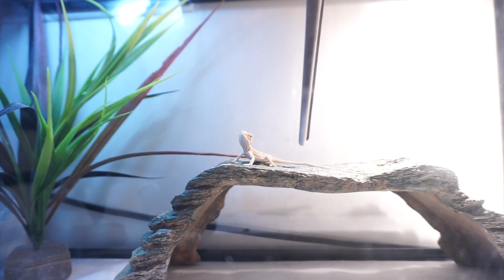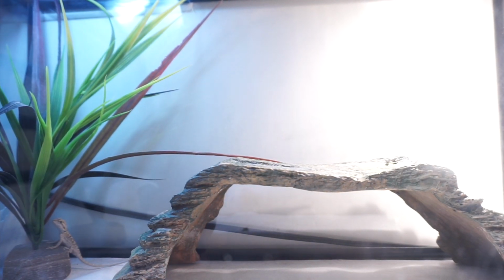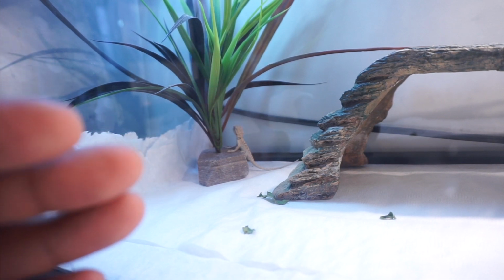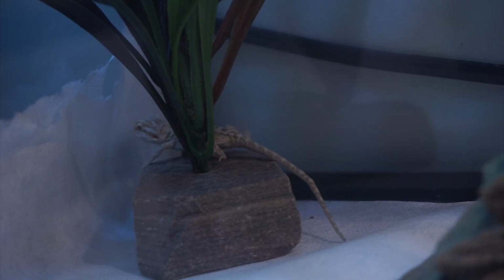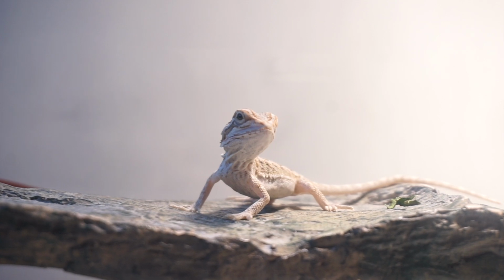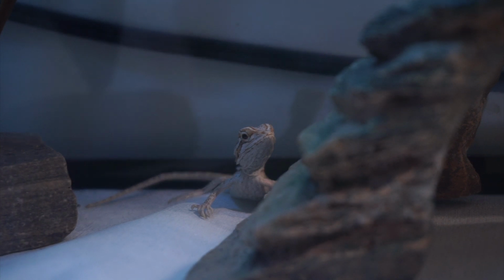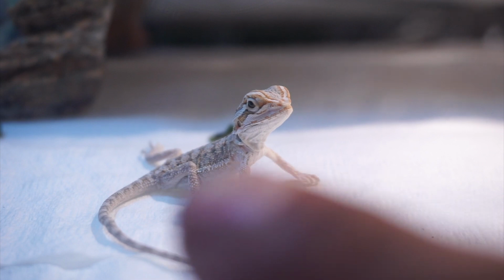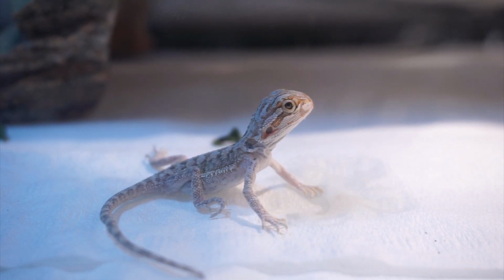Building A Bond With My Baby Bearded Dragon ! Week 5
In today's video I decided share with you how I build a bond and trust with a bearded dragon while feeding. Baby bearded dragons can sometimes be a little bit scared and might take time before trusting you fully but in this video I share with you some tips and tricks.